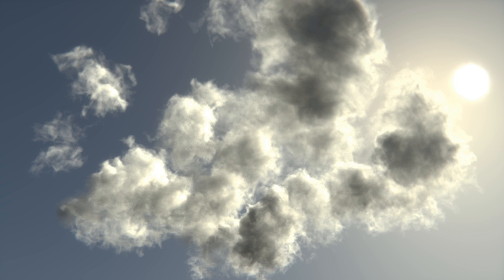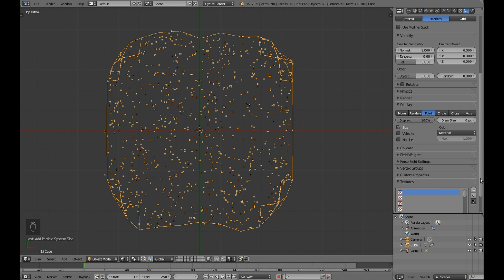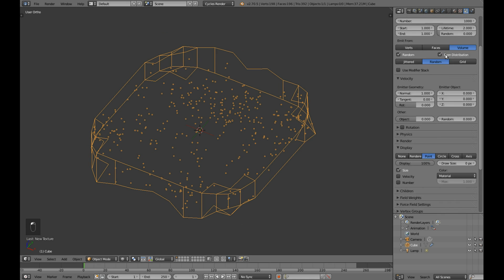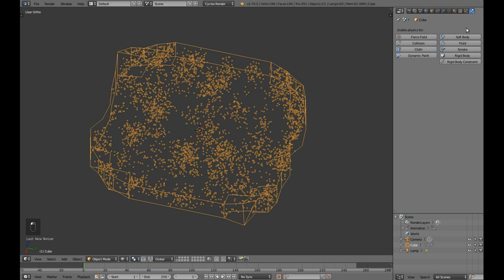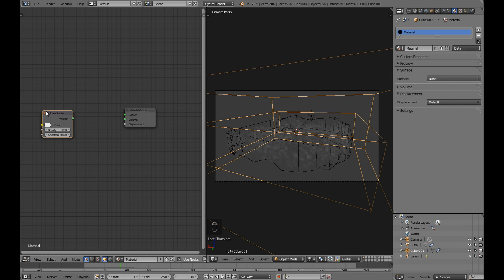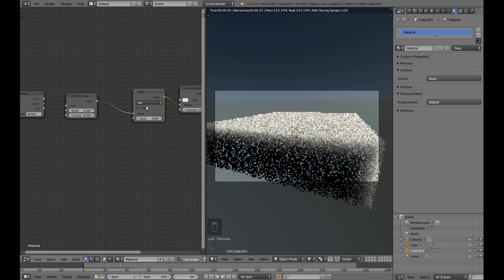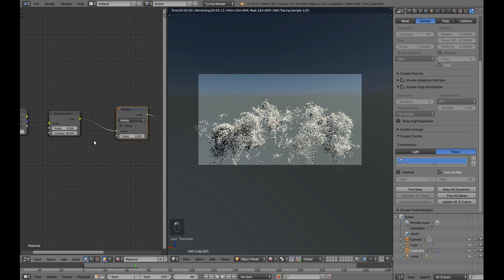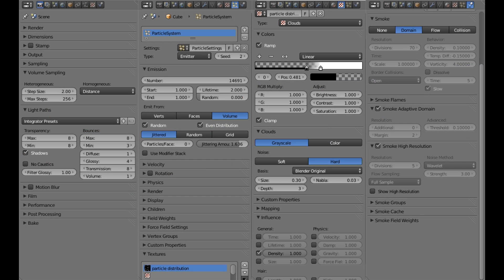Blender, Cycles - Volumetric Clouds with Smoke Sim.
Blender, Cycles - Volumetric Clouds with Smoke Simulation.